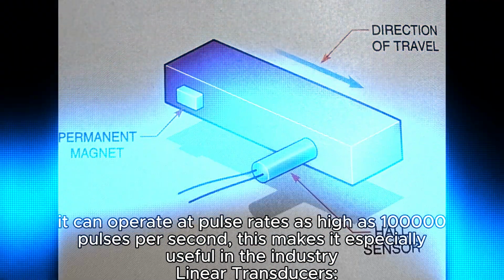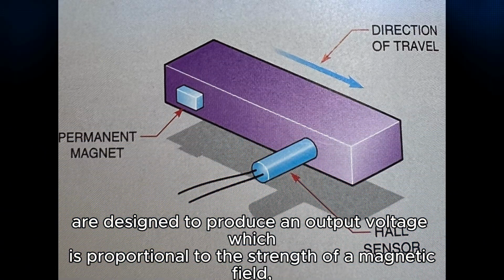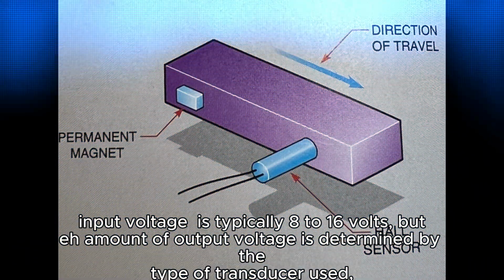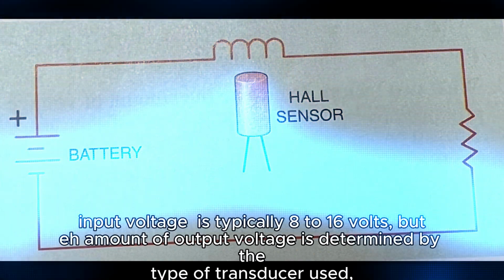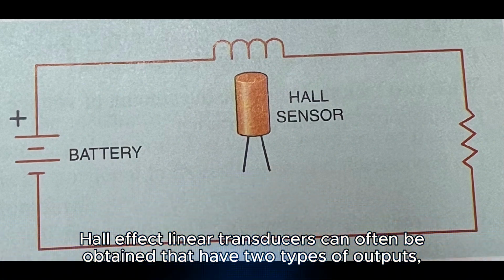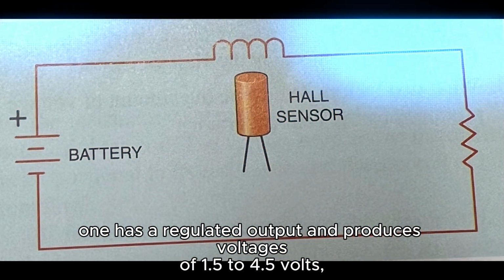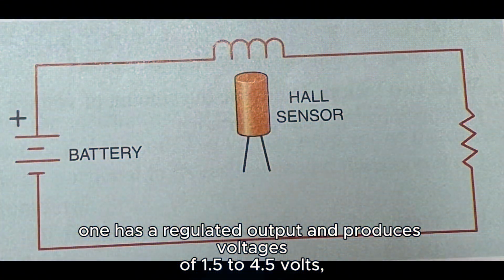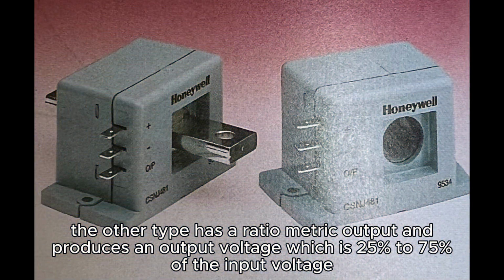Hall Effect Sensor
This video talks about the Hall effect sensor and the different types of applications today.